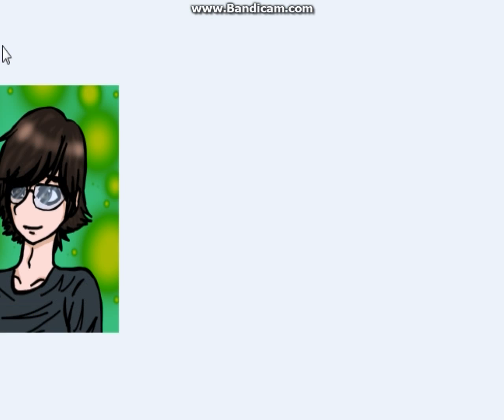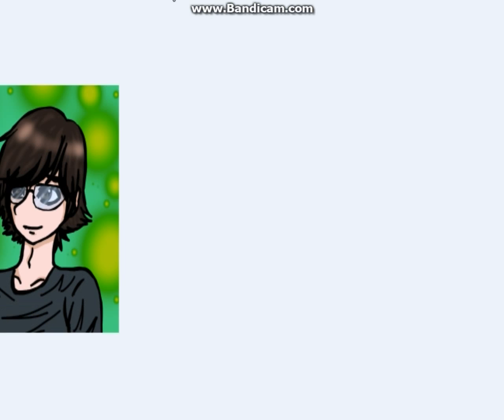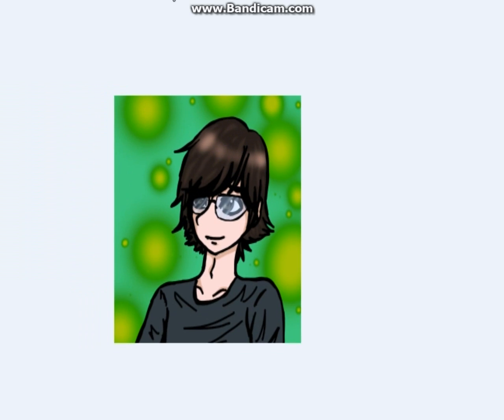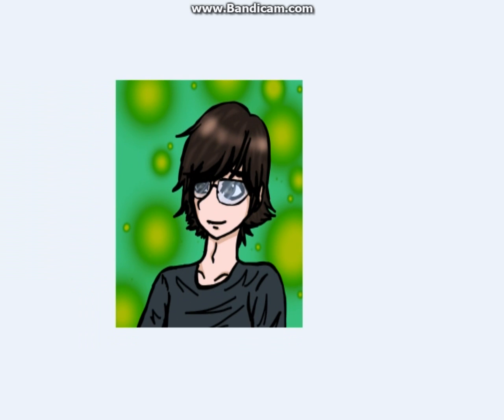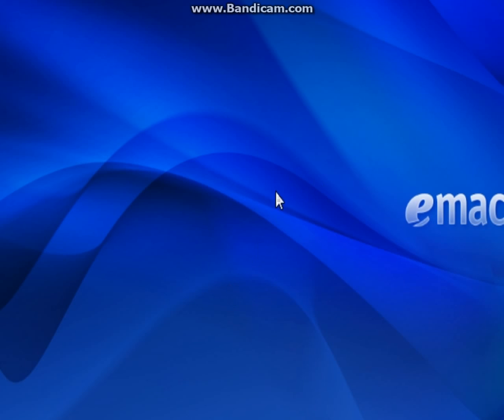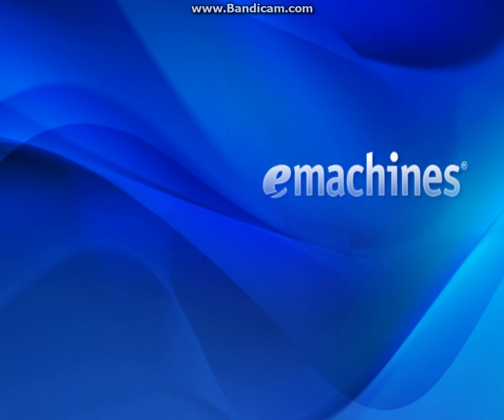Random Blog 3 NEW INTRO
Me blogging about something random going on in my life.